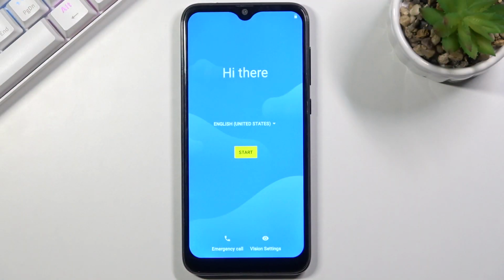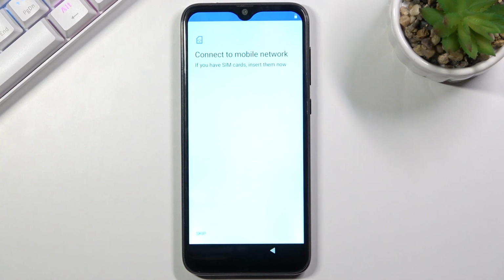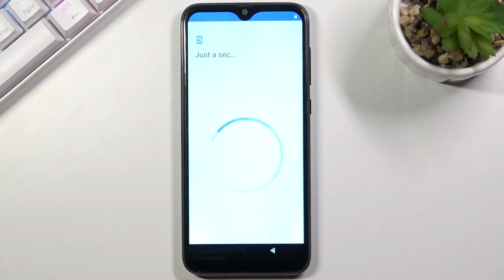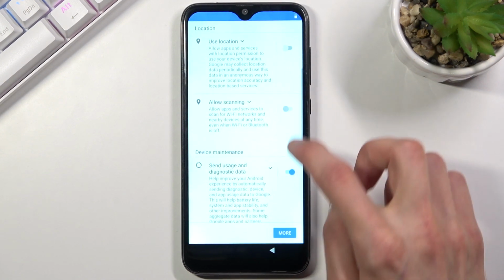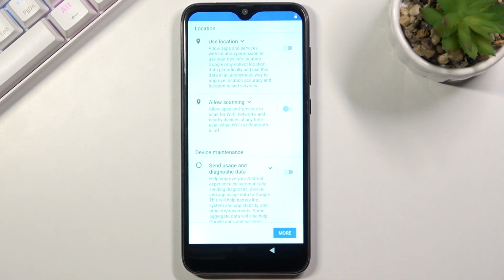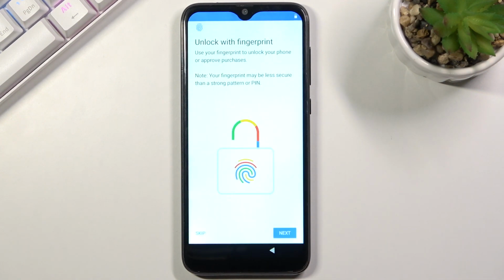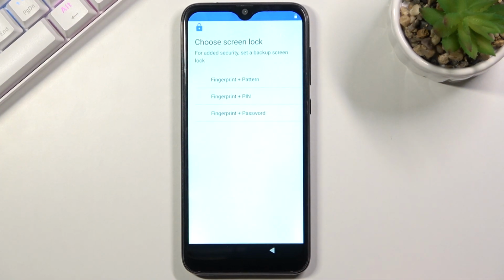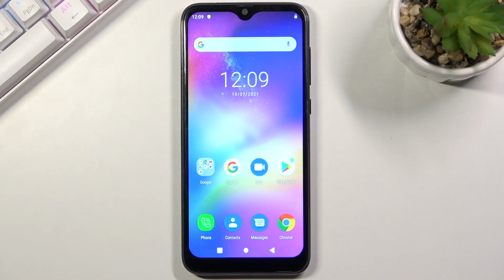How to Set Up OUKITEL C15 Pro – First Activation and Configurations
Open this tutorial if you want to get help during process of first set up the OUKITEL C15 Pro. We will help you go through the process of setting up this smartphone for the first time, so if you want to start using this smartphone as soon as possible, follow our steps. Learn how to set the date, time, default language, connect to Wi-Fi, sign in to your Google account and much more. Visit our YouTube channel for more tutorials for your OUKITEL C15 Pro.

How to set up XIAOMI Device? How to activate OUKITEL C15 Pro? How to Turn on OUKITEL C15 Pro? How to insert SIM Card to OUKITEL C15 Pro? How to activate SIM Card on OUKITEL C15 Pro? How to set date in OUKITEL C15 Pro? How to set time in OUKITEL C15 Pro? How to set default language on OUKITEL C15 Pro? How to do first activation of OUKITEL C15 Pro? How to start using OUKITEL C15 Pro? How to add Google Account to OUKITEL C15 Pro? How to use OUKITEL C15 Pro? How to set up screen lock on OUKITEL C15 Pro? How to choose screen lock on OUKITEL C15 Pro?